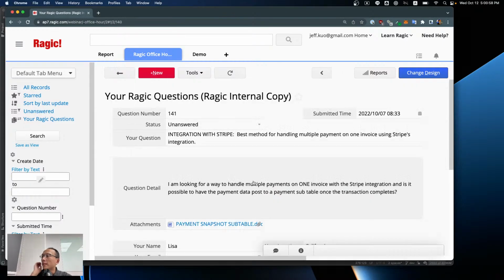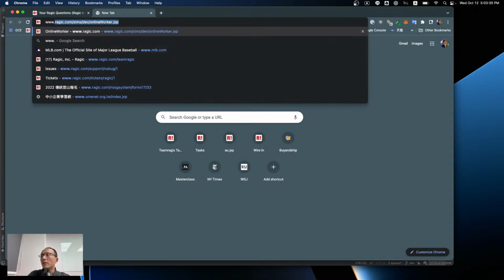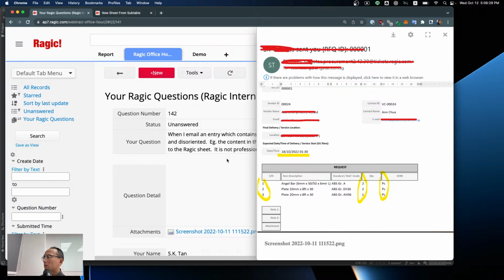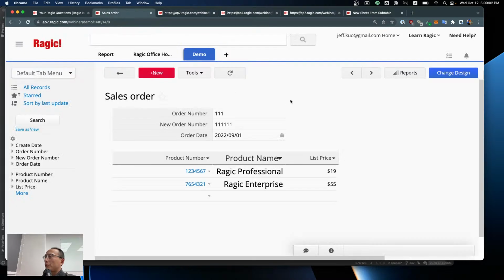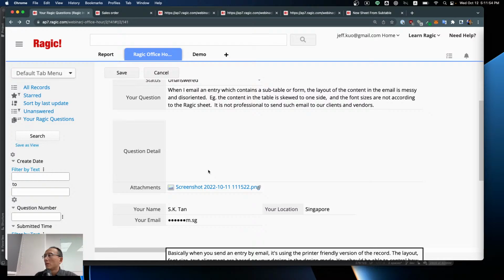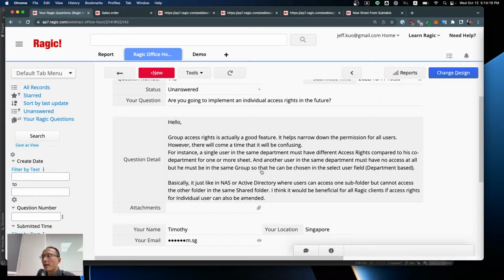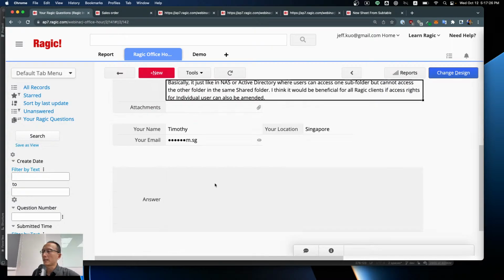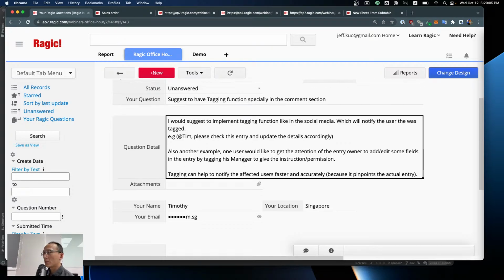Ragic Webinar: 10/12 Ragic Office Hour (Q&A Session)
Jeff, the founder of Ragic, is hosting this webinar to answer all your questions, comments, or suggestions related to Ragic!
If you have something to say, feel free to submit them in the link below, and don't forget to join us in the webinar live!